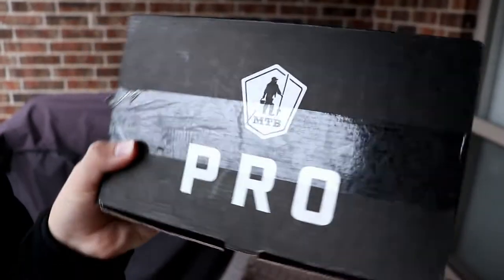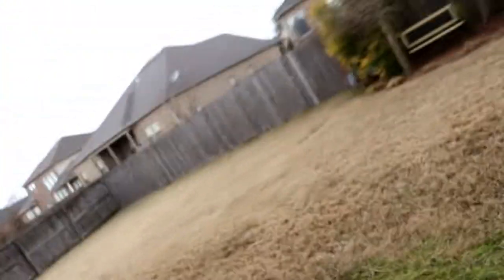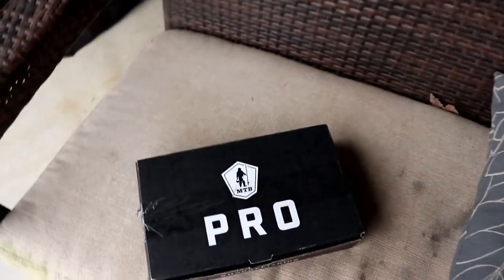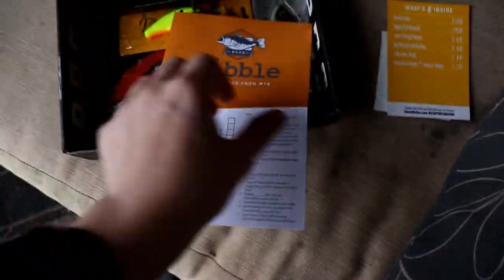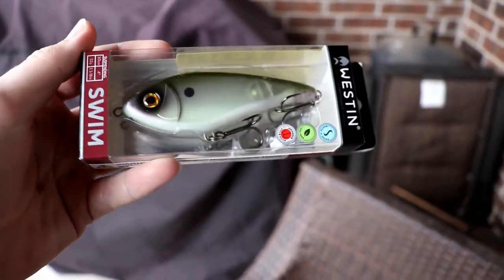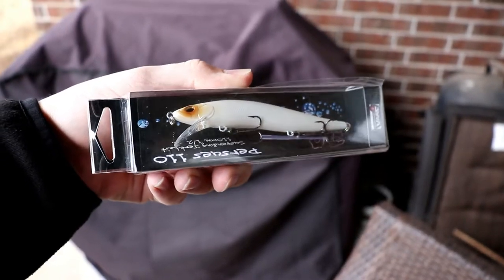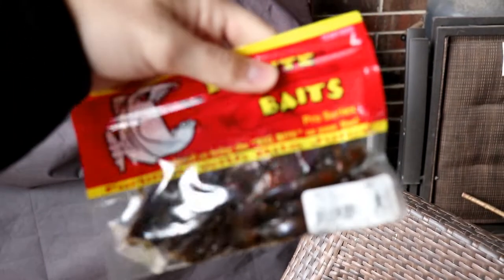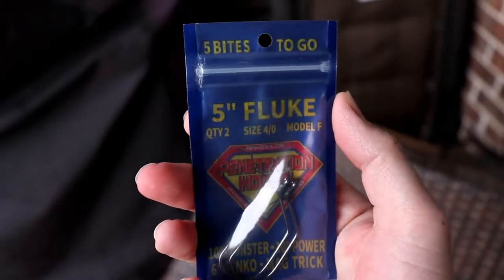MARCH MYSTERY TACKLE BOX UNBOXING!! Pro Edition!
In this video I dive into the Mystery Tackle box for the month of March!